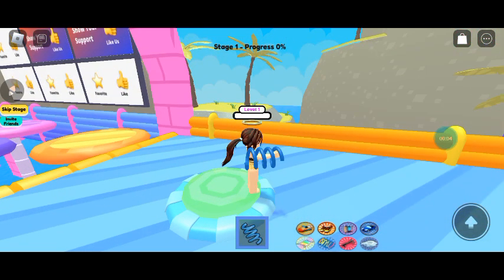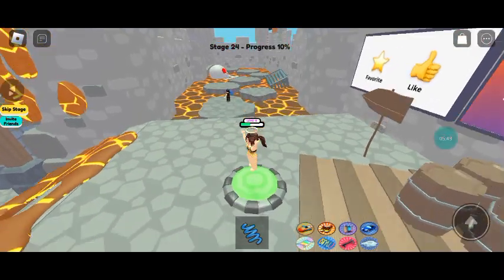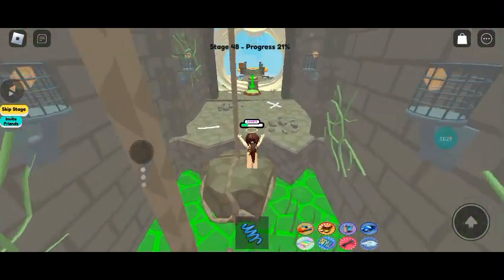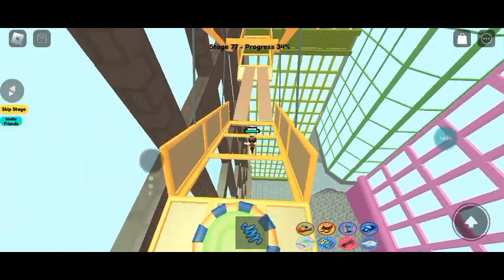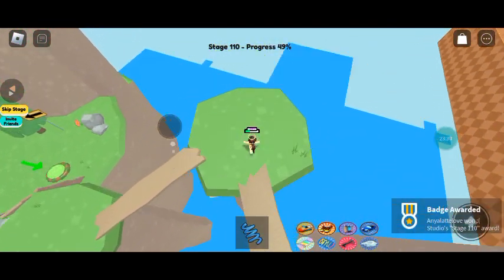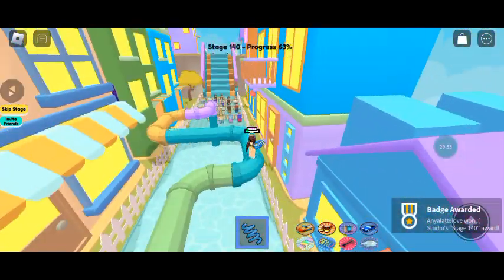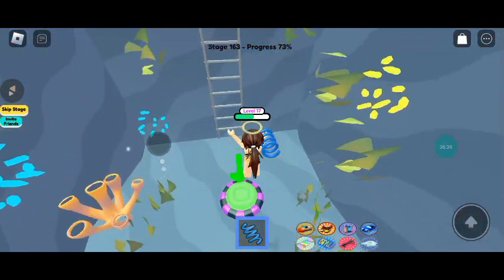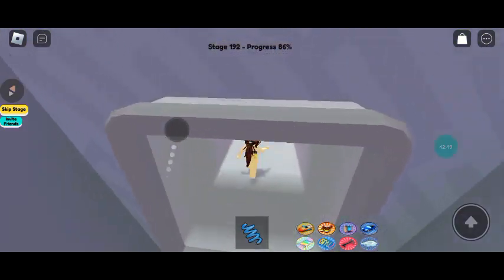ESCAPE OBBY 🤯 ROBLOX EXPERIENCE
Join me in this fun easy escape obby